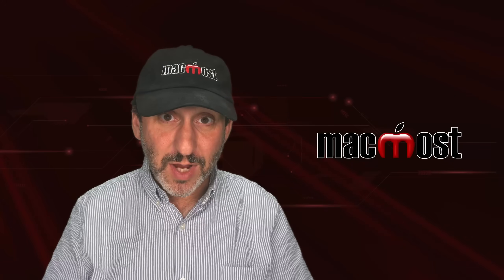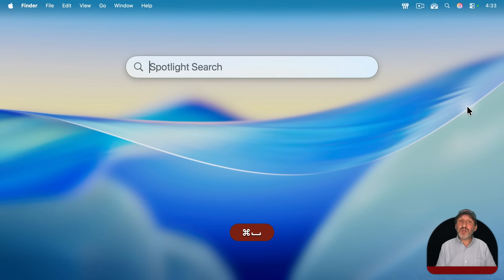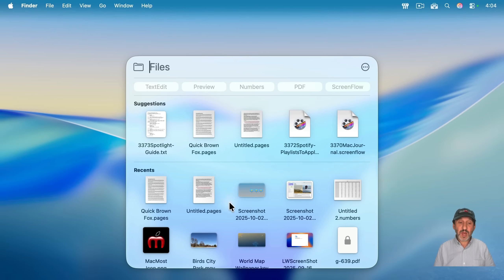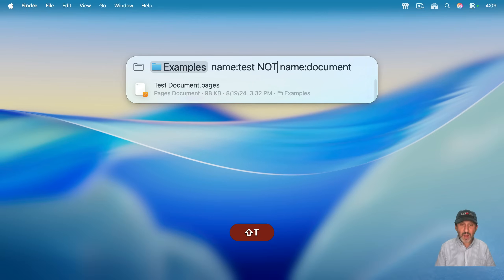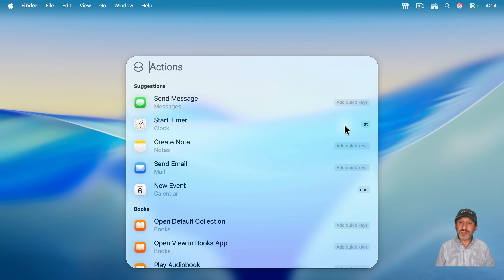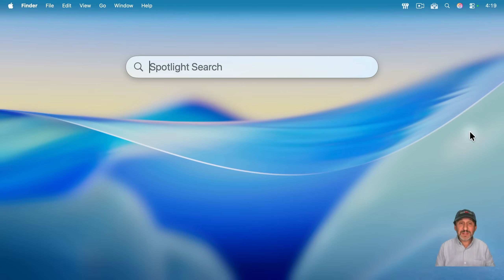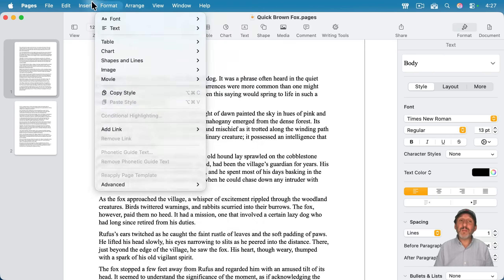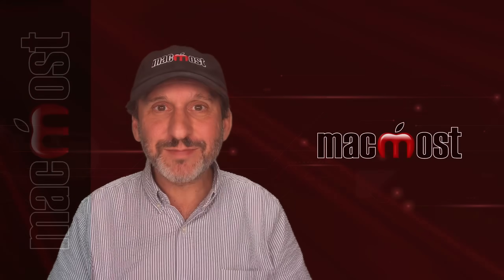A Guide To Using Spotlight On a Mac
Spotlight in macOS Tahoe has been reworked to be more powerful than ever before. You can use it to launch apps, find files and perform calculations like before, but now you can be more direct when asking for what you want, perform special actions, access clipboard history, find menu items, and much more.

00:00 Intro
00:14 Spotlight Basics
01:24 Spotlight Default Universal Search Mode
03:07 Spotlight Apps Mode
05:10 Spotlight Files Mode
08:17 Spotlight Actions Mode
10:21 Spotlight Actions Quick Keys
11:42 Spotlight Clipboard Mode
13:26 More You Can Do In Spotlight
16:05 Trigger Menu Bar Commands With Spotlight
16:40 Spotlight History Recall
17:03 Spotlight System Settings
18:21 Spotlight Keyboard Shortcuts